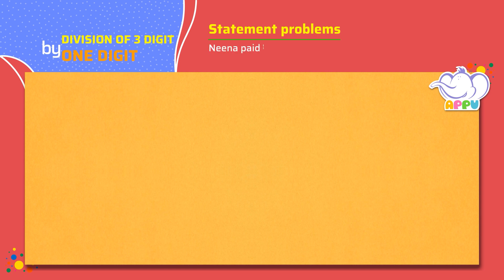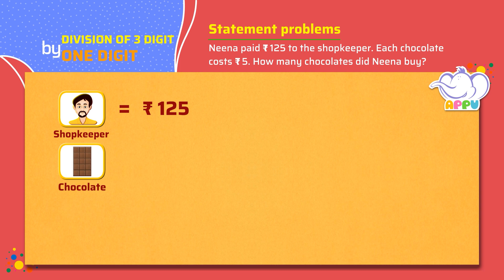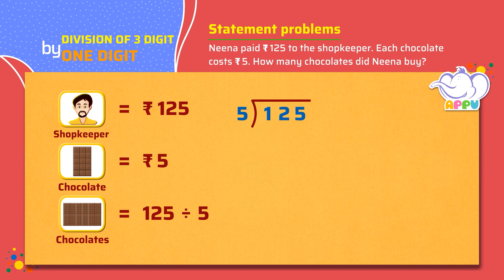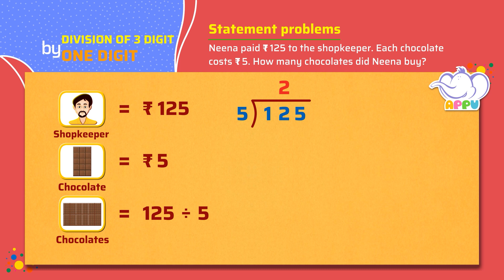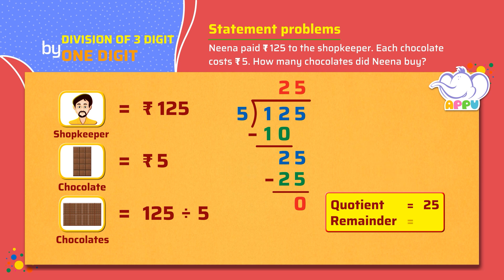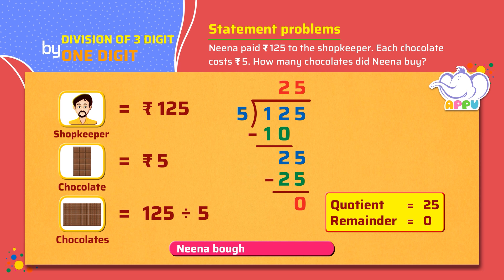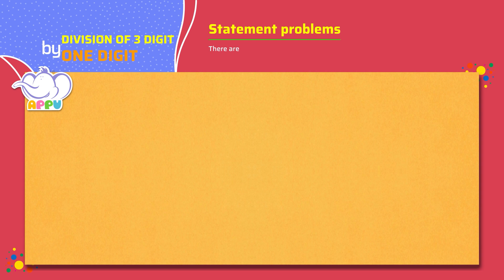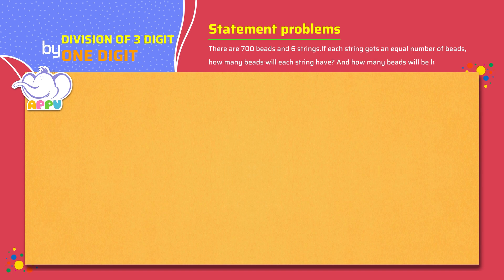G4 - Module 7 - Exercise 5 - Statement problems | Appu Series | Grade 4 Math Learning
Time to put your division knowledge to the test with real-world statement problems! In this exercise, you’ll solve engaging scenarios that require division. Work through each problem step by step, and see how division plays a crucial role in everyday life. Enjoy the challenge and upgrade your math abilities!